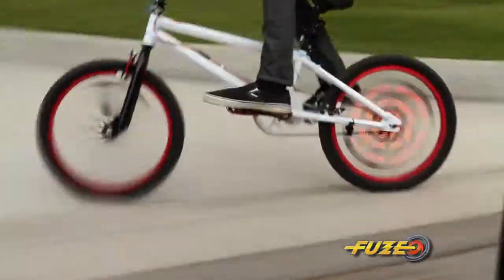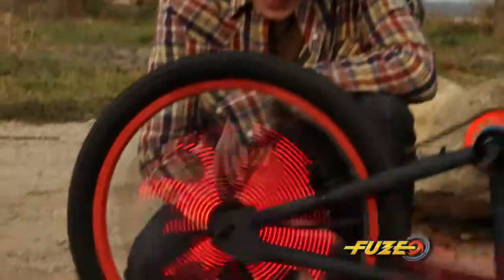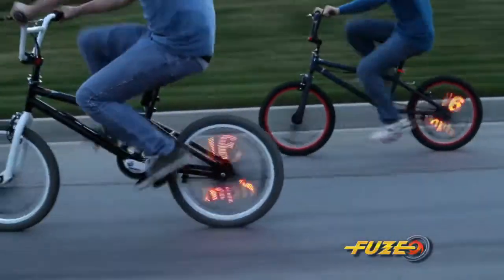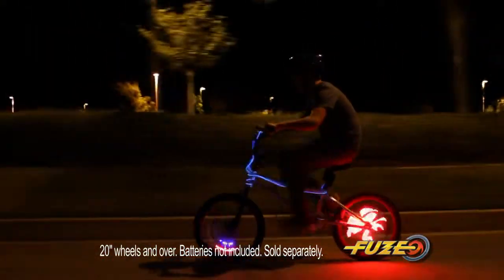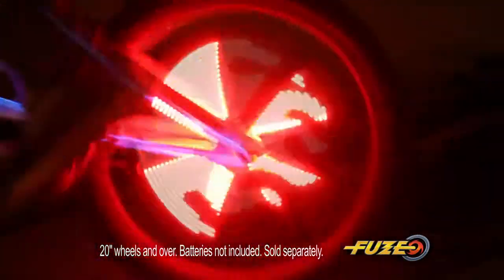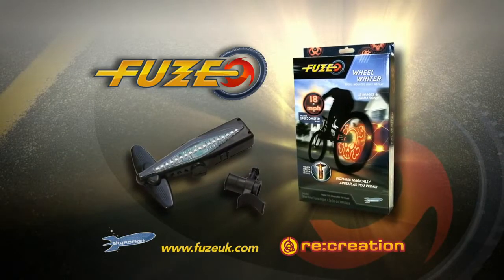Fuze Wheel Writer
Pictures magically appear in your wheel as you pedal. Mount the Wheel Writer directly to the spokes of almost any bike (20" and up) and as the wheels spin, the super-bright computer-controlled LEDs flash on and off to create a dozen different images and patterns including a real working speedometer.